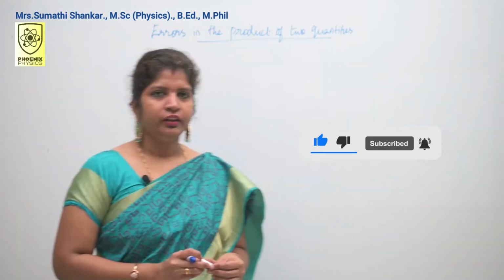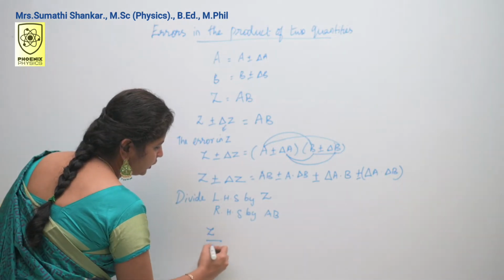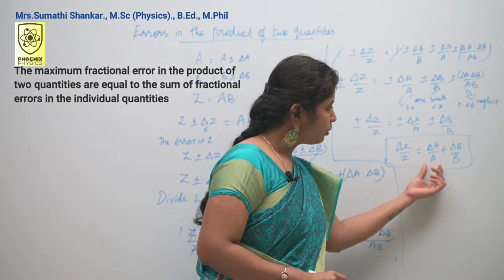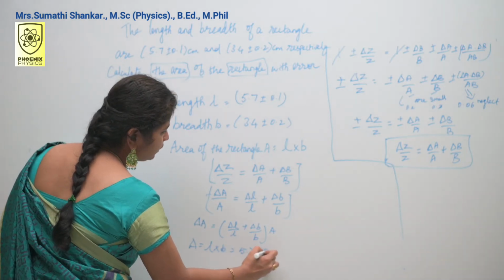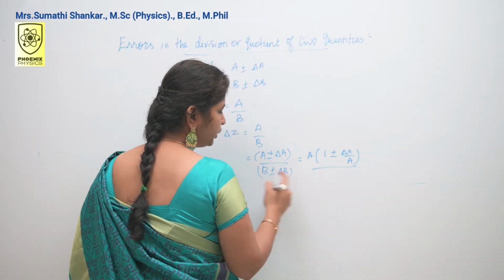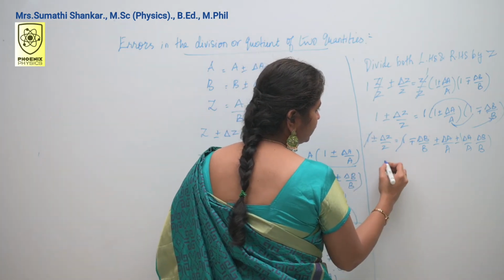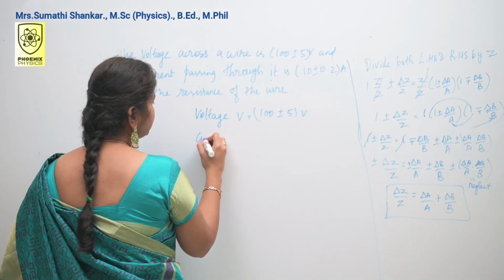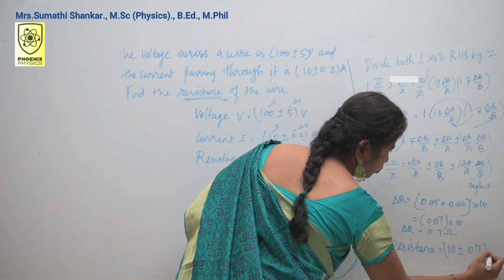Propagation of Errors Part 2 | 11th Physics TN Syllabus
Propagation of Errors Part 2 | 11th Physics TN Syllabus, CBSE Syllabus.

Mrs.Sumathi Shankar., M.Sc(Phyics)., B.Ed., M.phil.,

0:00 Error in the product of two quantities
8:23 Error in the division or quotient of two quantities